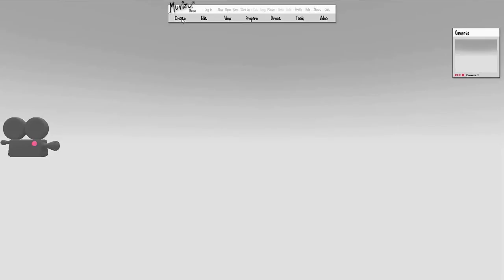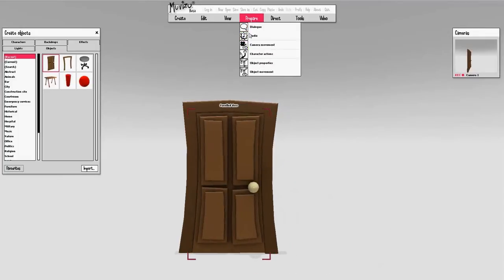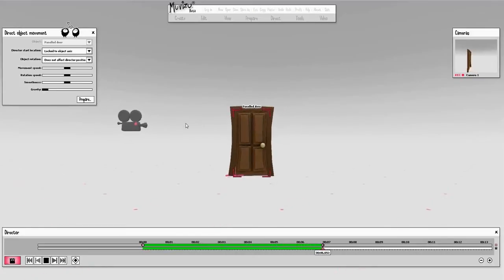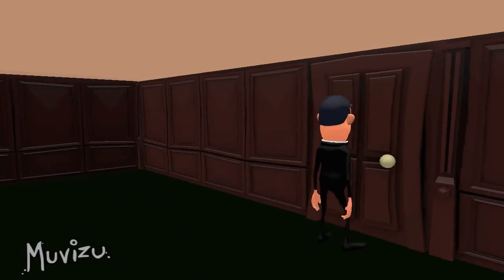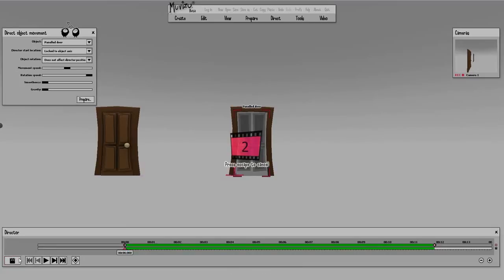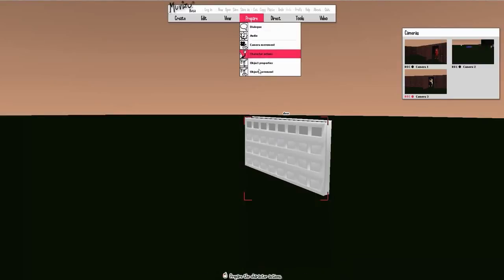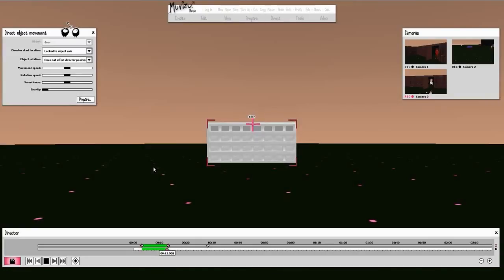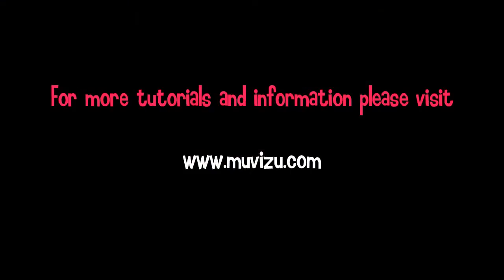Muvizu Hints and Tips: Opening Doors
Quick hints and tips video showing the basics of opening doors in Muvizu.